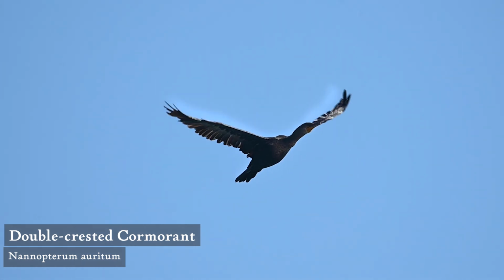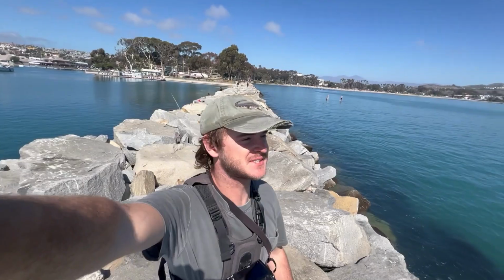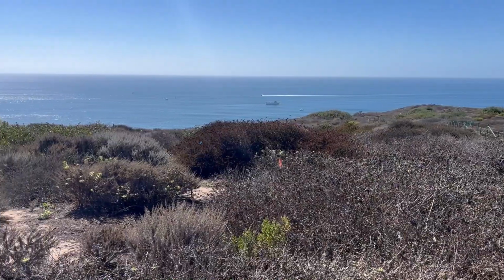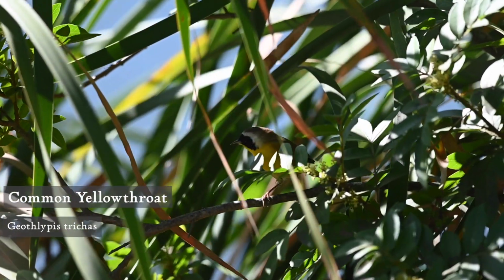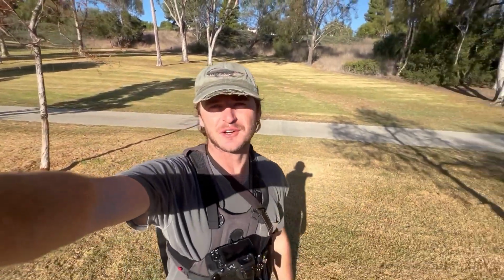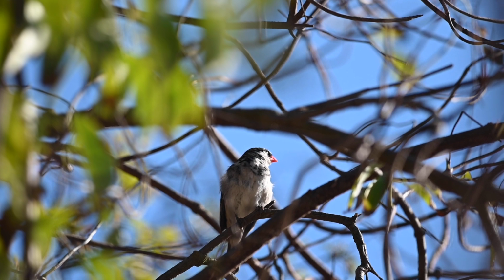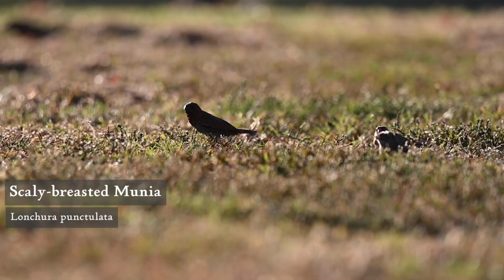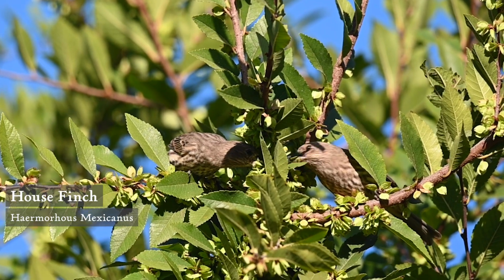SoCal October Big Day Birding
Our October Big Day takes us to Southern California, where we try to see and document as many birds as possible! We bird along the coast and spend some time in the chaparral as well as a wetland. Some species of interest in this adventure are the California Gnatcatcher and a Summer Tanager!

I am joined by @typacoo_draws (Instagram) and @loopnliv for this endeavor, please go check out their work!